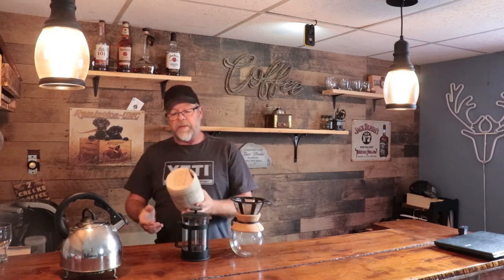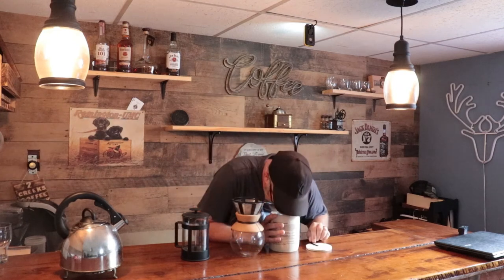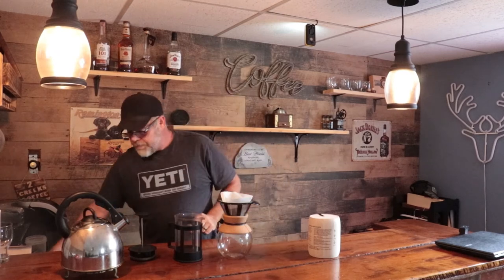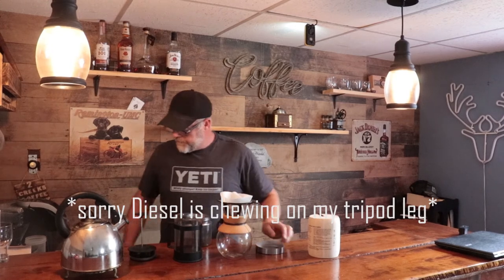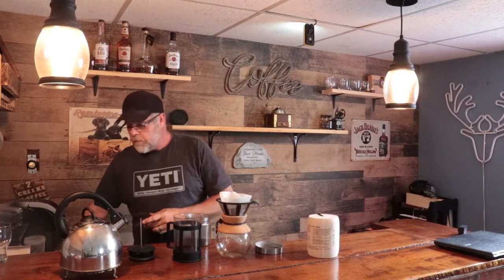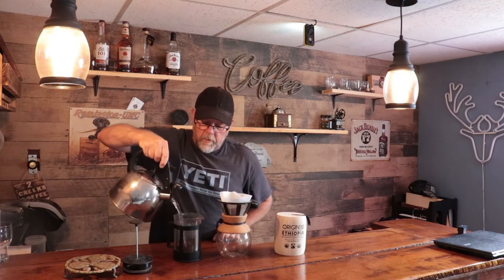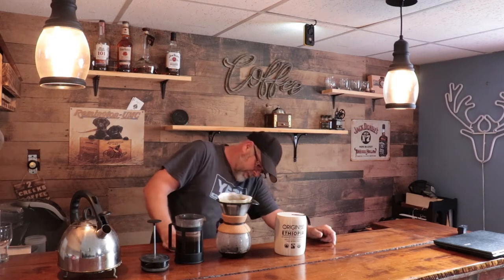Which is The Best Way to Make Coffee (Chemex French Press or Keurig) at the Coffee Bar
Which is the best way to make coffee a chemex a french press or a keurig. Join me at the coffee bar as I find out.